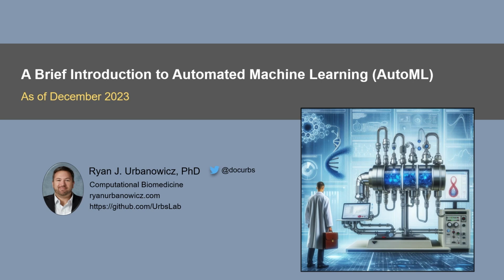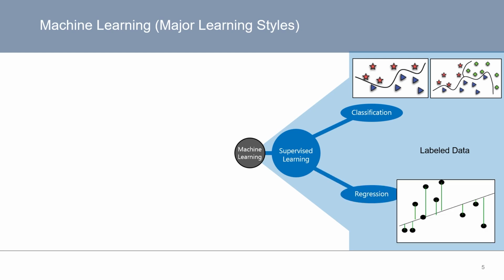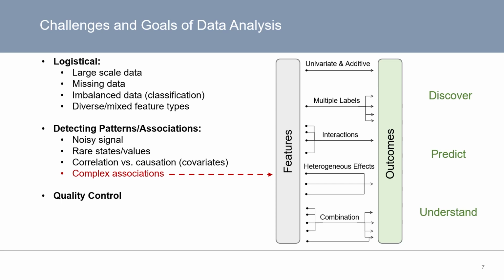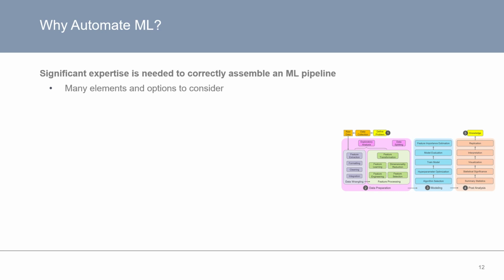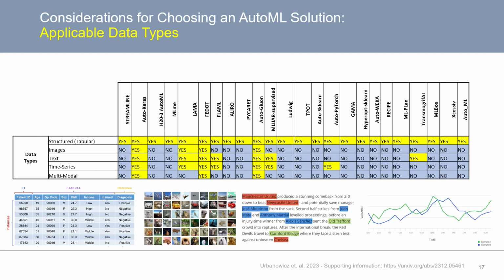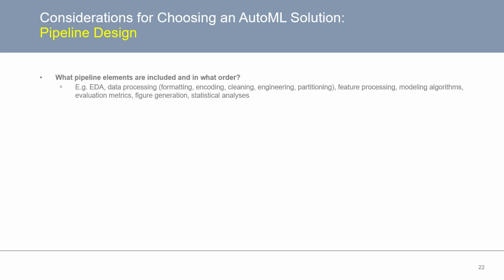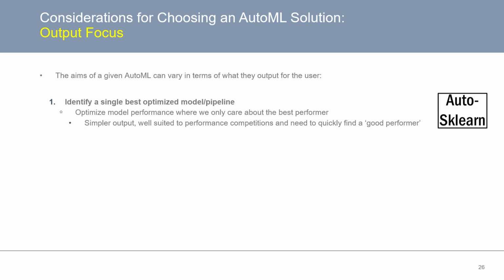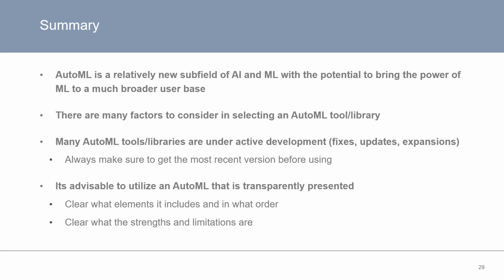A Brief Introduction to Automated Machine Learning (AutoML)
This video introduces the topic of Automated Machine Learning (AutoML) for beginners looking to understand or select an AutoML tool or library. This video (1) provides background information on machine learning and data science pipelines, (2) defines AutoML and major differences between AutoML tools and libraries, and (3) includes a survey of 24 open source AutoML solutions as of December 2023 aimed at helping potential users select an AutoML solution that might best work for their needs.

Chapters:
0:00 Introduction and Machine Learning Background
10:24 Automated Machine Learning (AutoML) Basics
12:50 Survey of AutoML Tools/Libraries
15:52 Considerations for Choosing an AutoML Solution
26:18 Summary